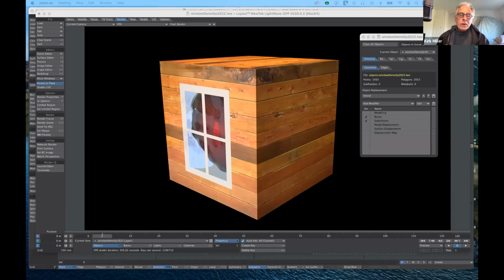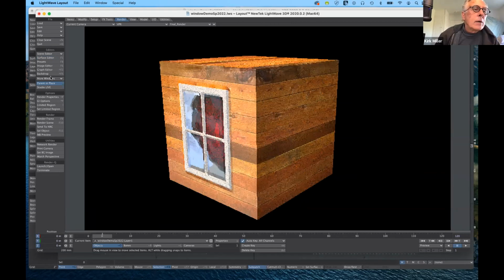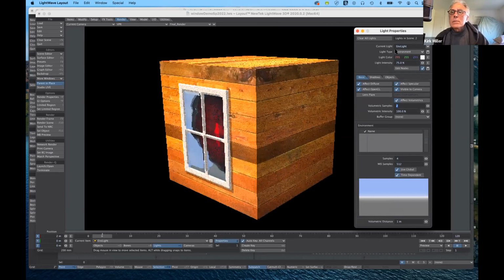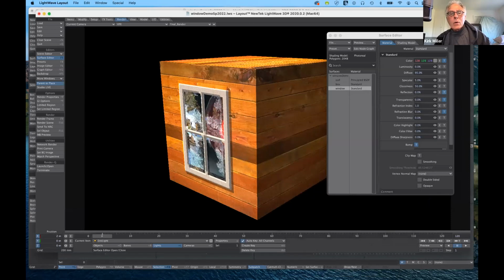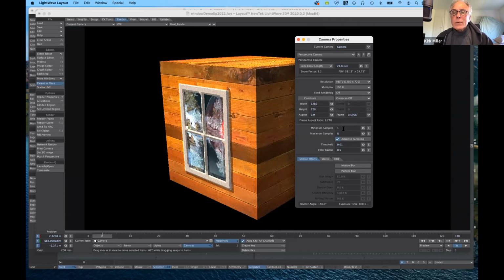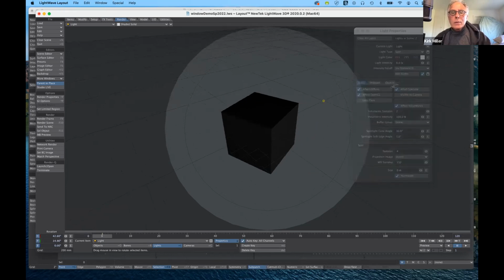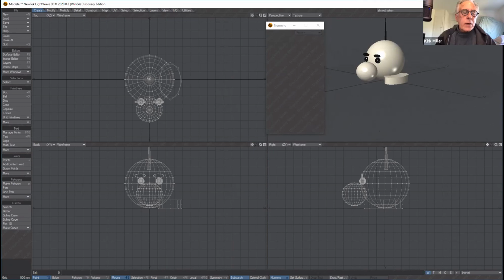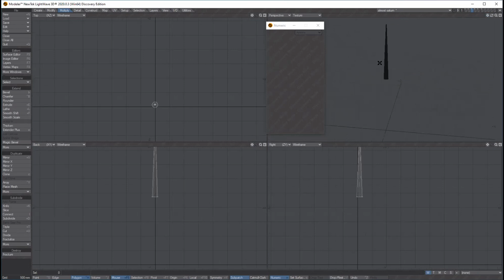Lecture 13 - Working With Surface Textures (cont.) - Art 195 - Spring 2022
We finish and put the finishing touches on the Window demonstration I started last week.